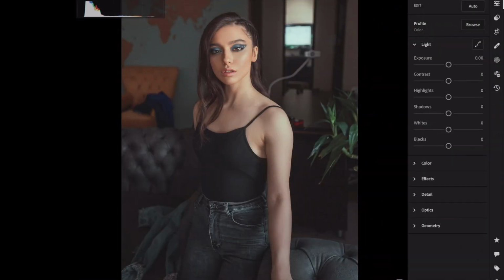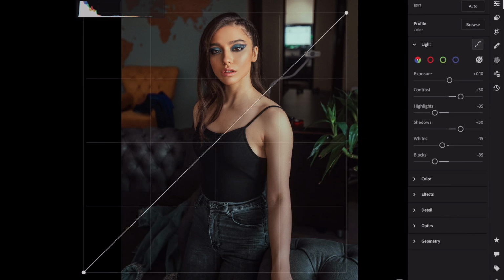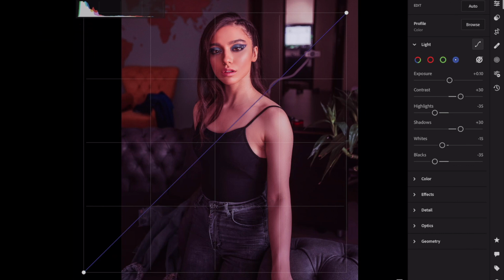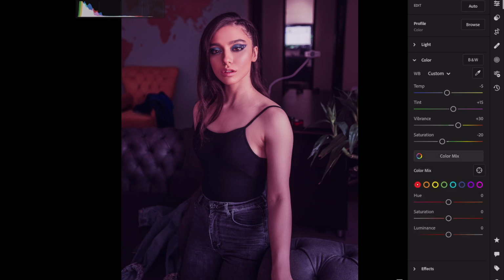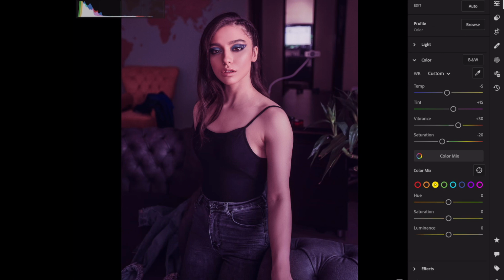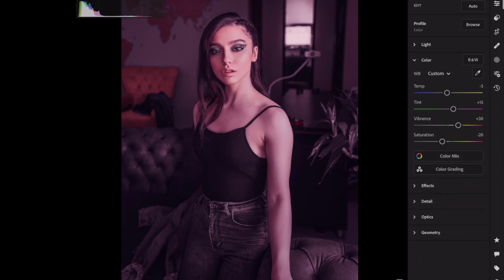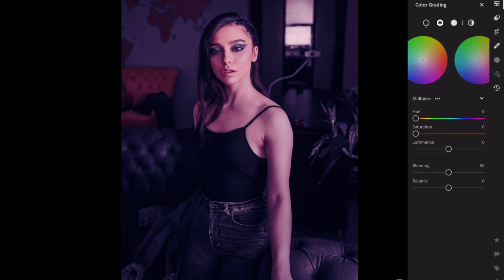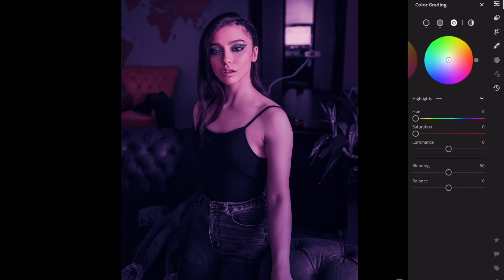Out of This World Purple Tones!! Lr Preset Tutorial + FREE Download Link | Lightroom Presets 2021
Purple is the new Black right!? I take the most satisfaction from creating something new and completely different to every other preset available, and I think I’ve certainly achieved it here! This preset is great for a multitude of exposures. On dark exposures it brings out bright orange / yellow highlights that make the image look like it was taken on another planet. On lighter exposures it flips the tones around and creates a really unique starburst pallette. Its other worldly, uniquely cinematic and FREE. Enjoy taking your images to the next level!

THIS PRESET IS GREAT FOR: Night, low light, portraiture, cinematic edits, creating something completely unique!

It would be great to see how you use the preset. Use the hashtag nlopresets or tag @nlopresets on instagram

CONTENTS 📼

00:00 Introduction
00:15 Before & After Images
00:56 Free Download Instructions
01:08 Tutorial (The download code is in this section)

AFFILIATE LINKS

1. The Street Photographer’s Manual
2. The Art of Landscape Photography
3. Read This if You Want to Take Great Photographs
4. Read This if You Want to Take Great Photographs of Places
5. Photographers on Photography

1. Find the 4 digit download code on this video.
2. The code will appear as a card by the ( i ) symbol.
3. It will appear in two parts during the tutorial section in the video.
4. Combine the numbers to generate the password.
       example: Pt1: 25 _ _  + Pt 2: _ _ 10 = 2510
6. Select the preset & hit download.
7. Enter the 4 digit download code.

Lightroom Mobile / Tablet:
1. Open the DNG file in Lightroom
2. Tap the three dots in the top right hand corner
3. Click create preset
4. Add a preset name
5. Select the preset group
6. Select the settings that you want to save
7. Hit the tick icon

Lightroom Desktop (Classic):
1. Open the DNG file in Lightroom
2. On the left hand menu, tap the + icon by the Presets heading
3. Click create preset
4. Add a preset name
5. Select the preset group
6. Select the settings that you want to save
7. Hit the create button

Also Suitable For:
Desktop: Adobe Photoshop Camera RAW
Desktop: Adobe Lightroom
Mobile / Tablet: Adobe Lightroom Photo Editor (Lightroom Mobile)
Mobile / Tablet: Relevant Android or iOS software (e.g. Snapseedd or picsart)